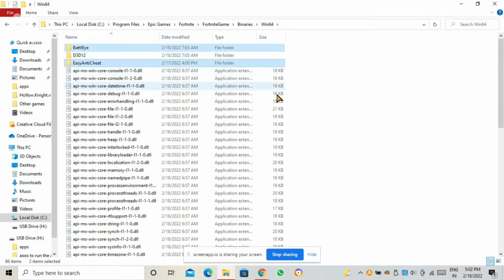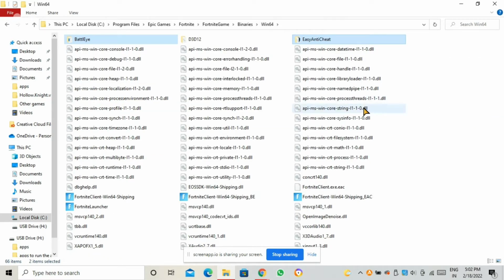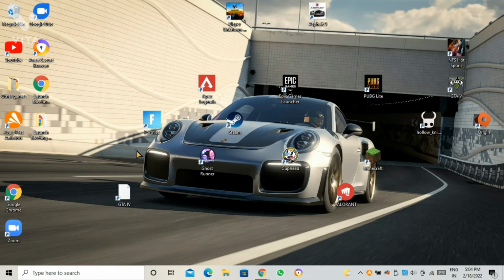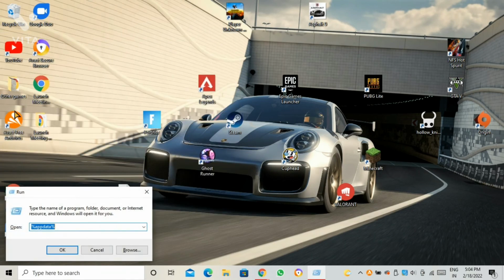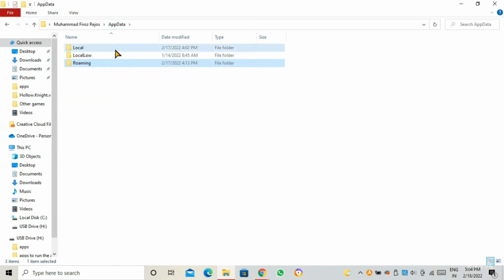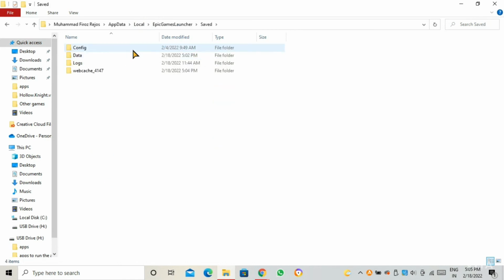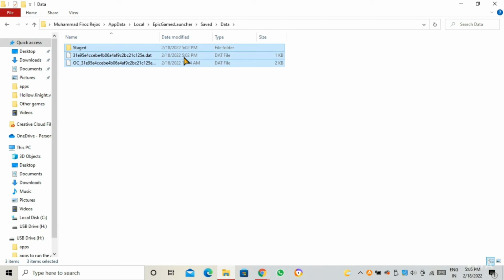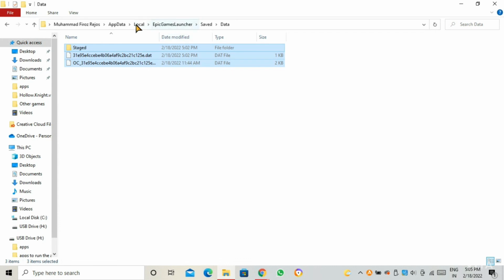how to fix the fortnite error 10022(several ways)pinky promise to subscribe